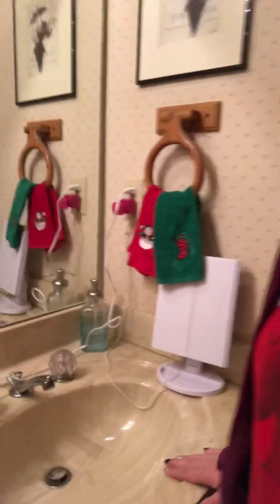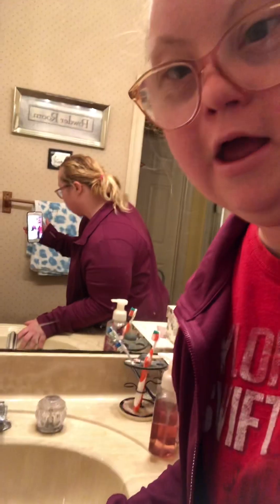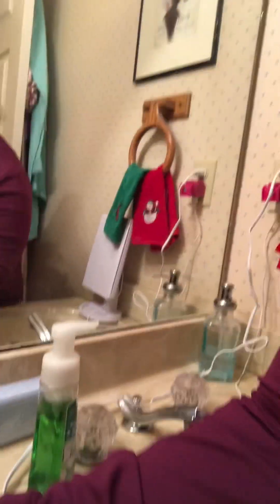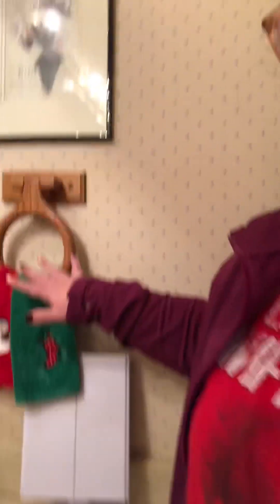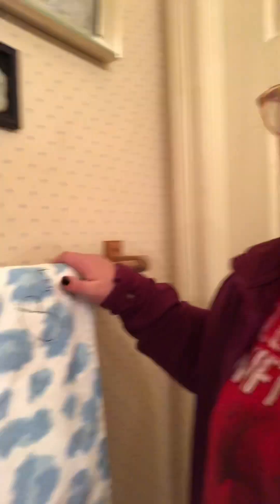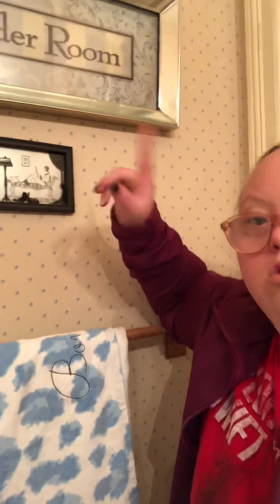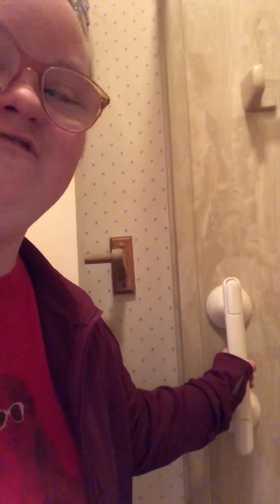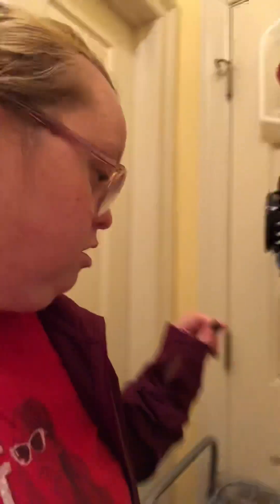Tour Bonnie’s Bathroom